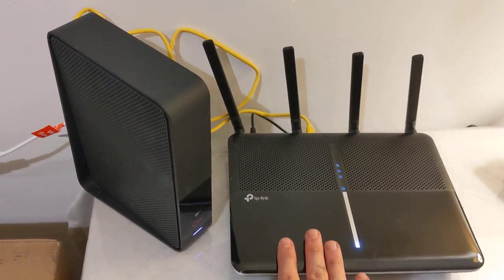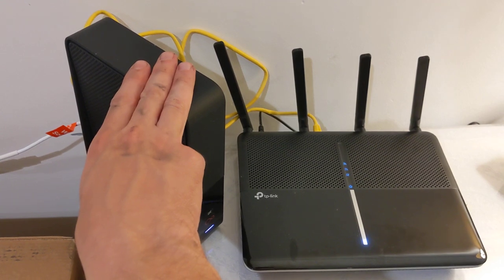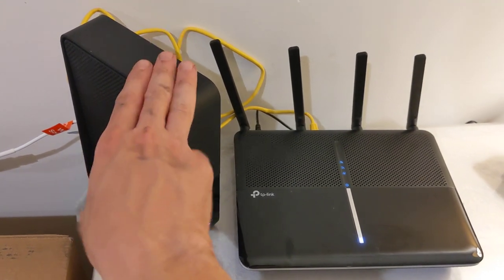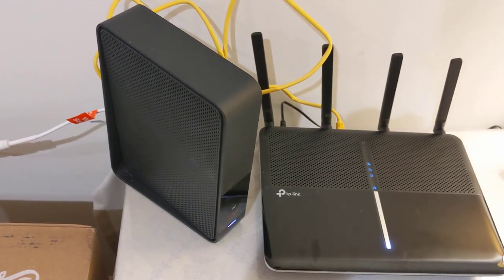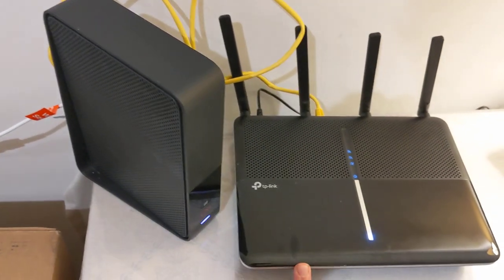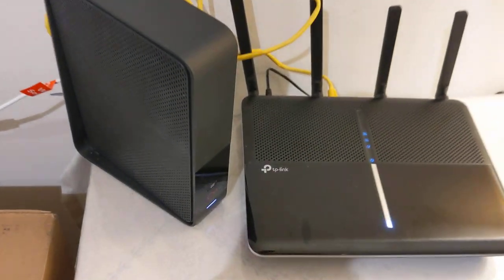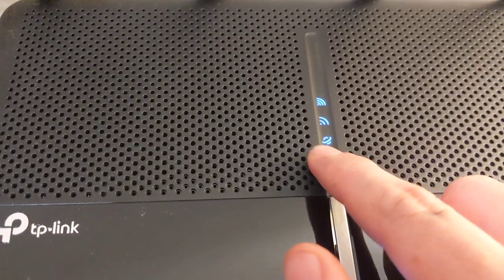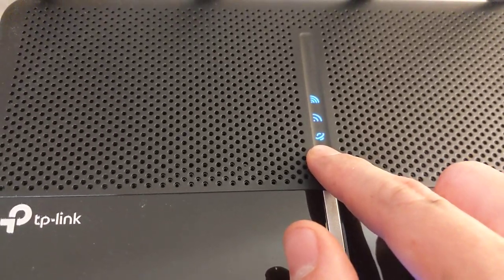How to use a TP Link ARCHER VR2800 modem/router with Virgin Media Hub 3.0 for Wifi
1) connect an Ethernet cable between TP Link and your PC, configure it on your browser: 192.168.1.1, "Operation mode", "Wireless router mode". This might not be necessary on models that are not modem/routers, just routers. But on the modem/router, it comes configured for DSL mode by default, which won't work.
2) connect the Ethernet between between the Hub 3.0 and your PC, and configure it on your browser: 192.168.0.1, "Hub Settings", "Modem Mode"
3) setup the final Ethernet connection: "LAN4/WAN" port on TP link to VM Hub Port 1.
4) once everything is connected and the is TP Link turned on and fully booted, reboot the the VM Hub

Not covering the web UI parts because it is already well documented elsewhere and lazy to do the editing.

The Wireless of the TP Link ARCHER VR2800 is significantly better at long range than the Hub 3.0 one. When in the same room, I managed to max out the 256 MB/s download speed on an Internet speed test. Make sure to use the 5.0GHz Wifi, the speed difference is drastic otherwise.

TP Link details: Firmware Version:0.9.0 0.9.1 v006c.0 Build 221025 Rel.61007n Hardware Version:Archer VR2800 v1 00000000AppSupport